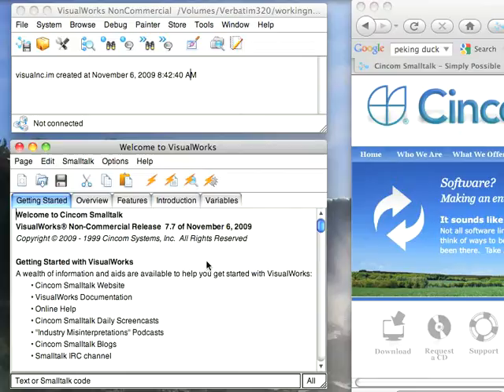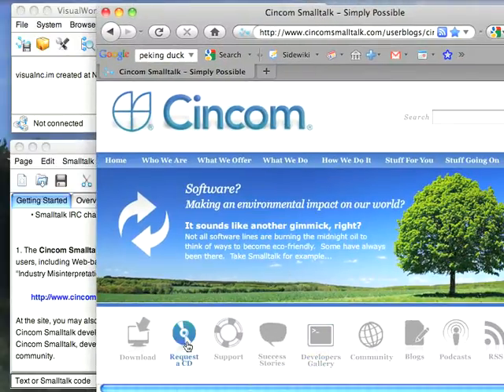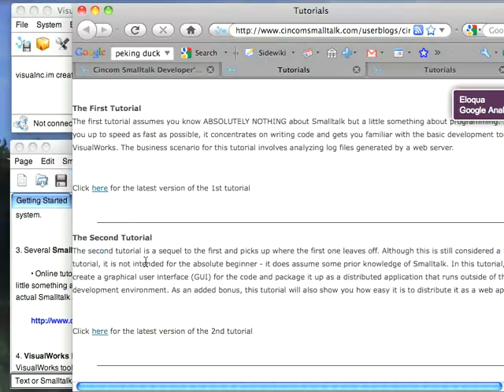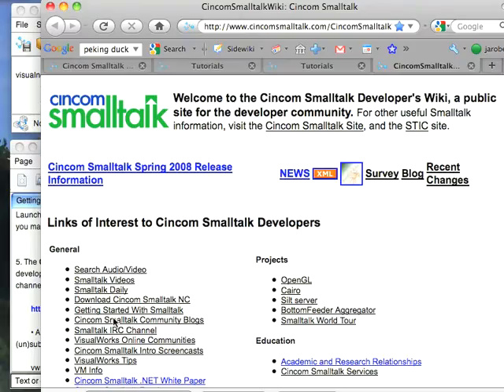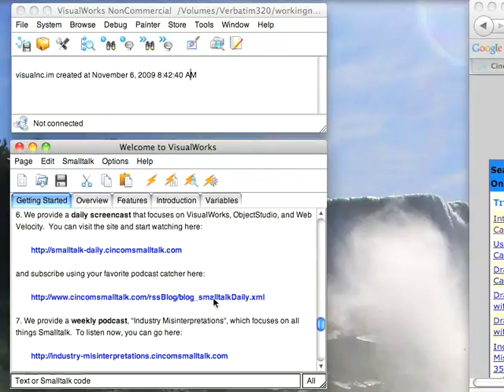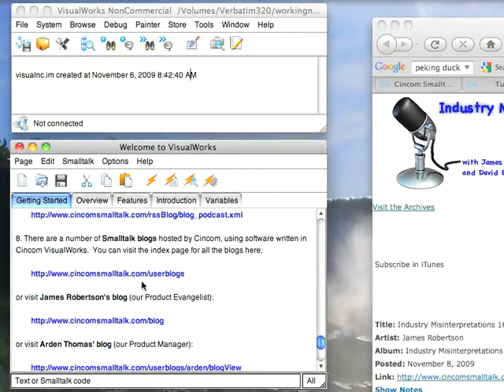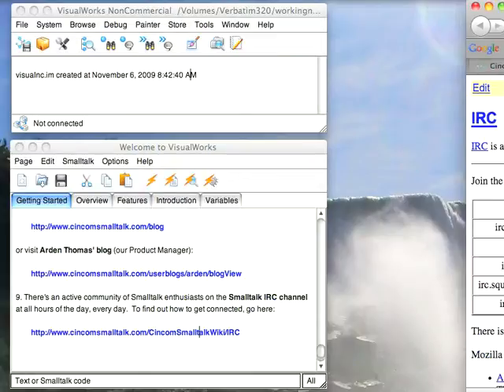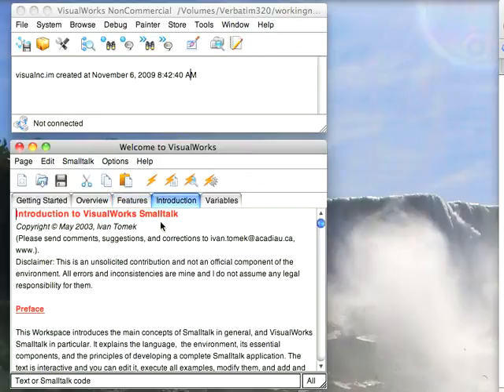Getting Started with VW NC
A look at the helpful links and resources you'll find with the VW 7.7 NC download